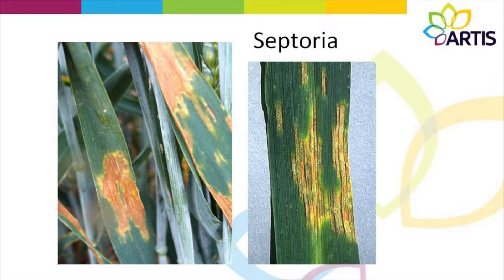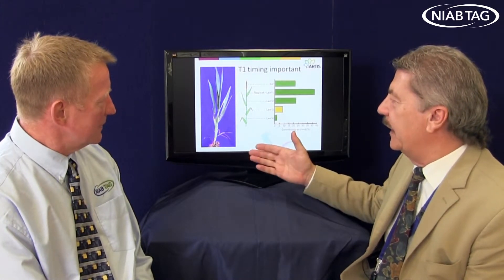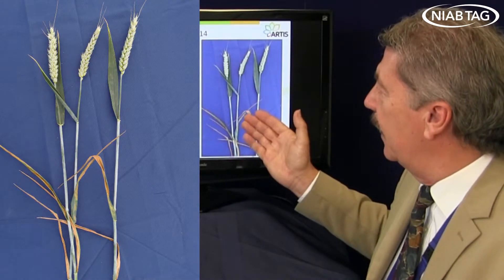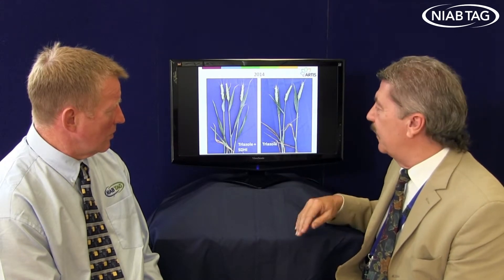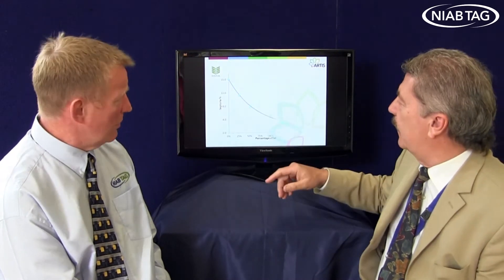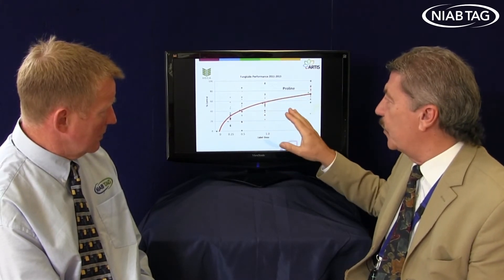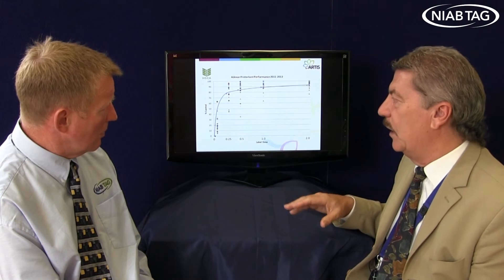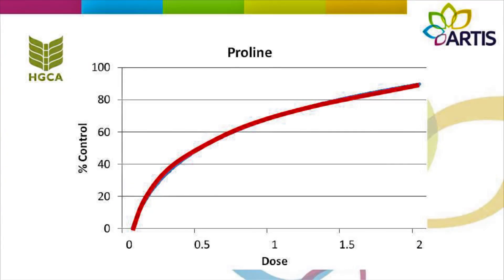Importance of septoria control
NIAB TAG's Bill Clark and Patrick Stephenson debate wheat disease management, looking back at the 2014 season, with advice on options for 2015. Part 1 - importance of septoria control is available to all with Part 2 (Timing of early sprays and the role of T1.5), Part 3 (Yellow and Brown rust plus new races) and Part 4 (Input management with changing wheat price) available to NIAB TAG members only